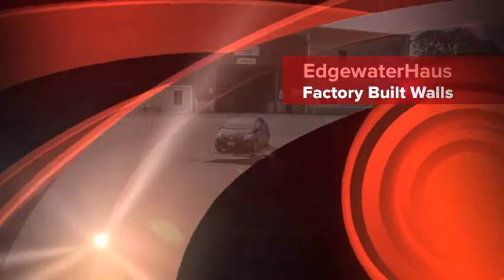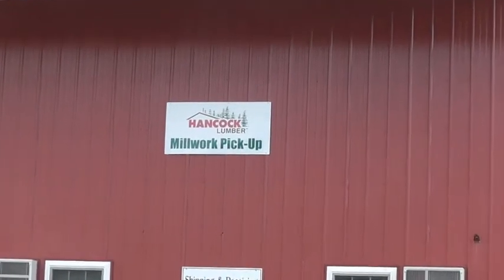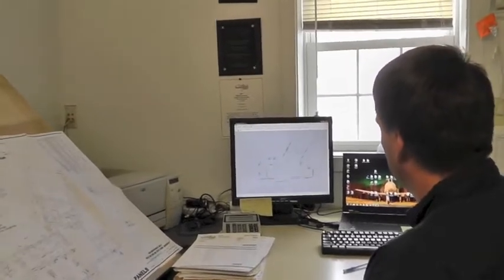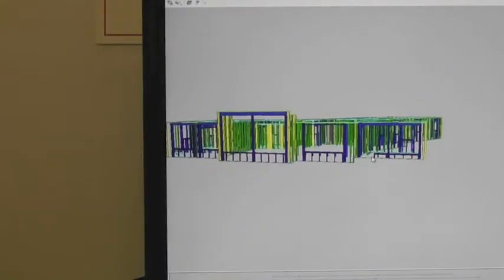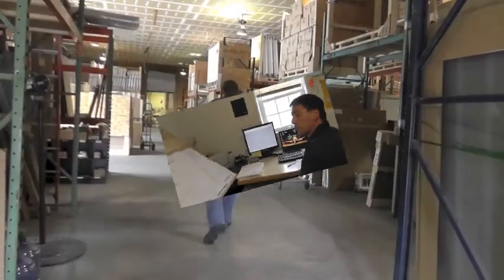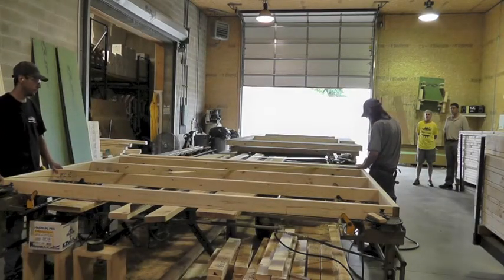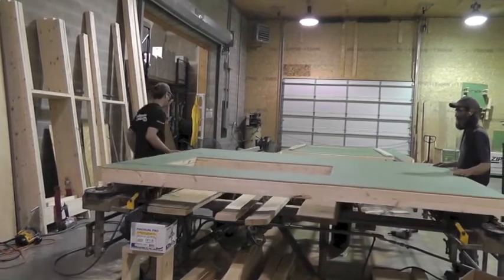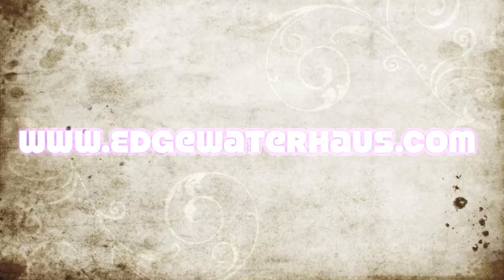Factory Built Residential Wall Panels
Welcome to EdgewaterHaus, a Maine home being built to meet the German Passive House standard, which is 90% more energy efficient than a home built to current US building codes.  We will add solar panels on the roof to be net zero for annual energy use.  We need an exceptionally tight building envelop to achieve this level of energy efficiency.  Rather than have our double stud walls "stick built" on site by the framers, we opted to have them built in a nearby factory and later trucked to our site.  Come along and see Hancock Lumber built our walls at their workshop in Windham ME.